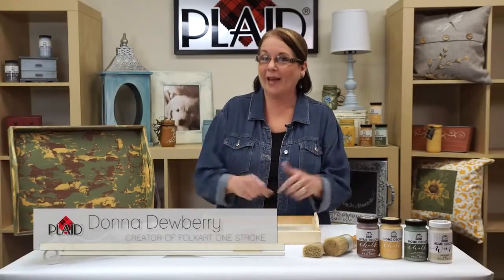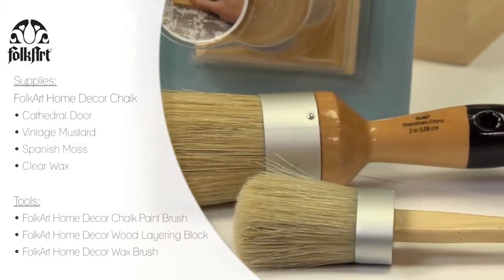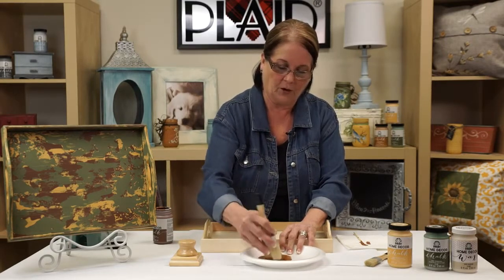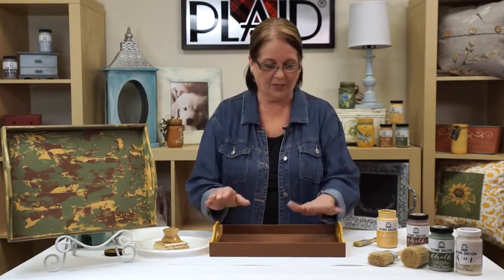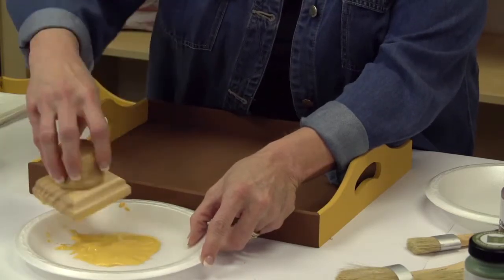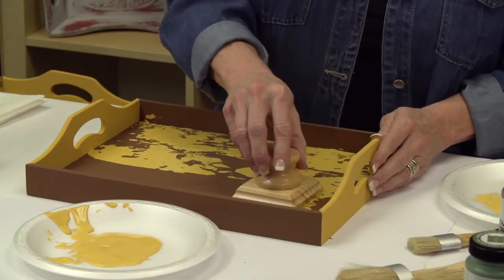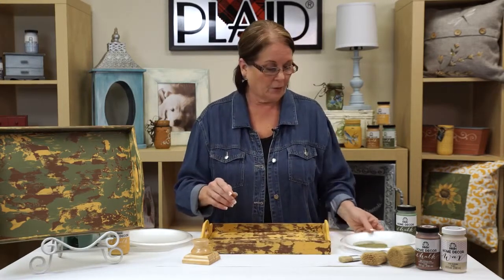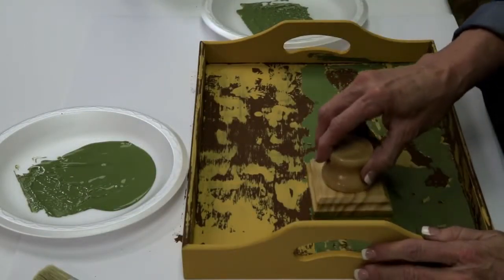FolkArt Home Decor Create A Chippy Layered Pain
e Decor  Create A Chippy Layered Paint Finis